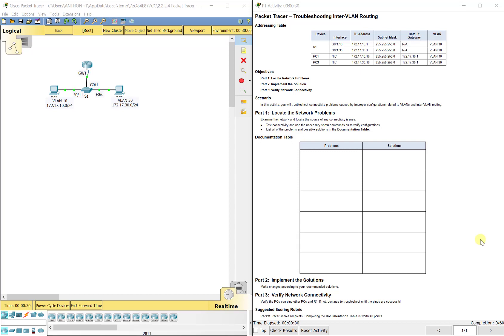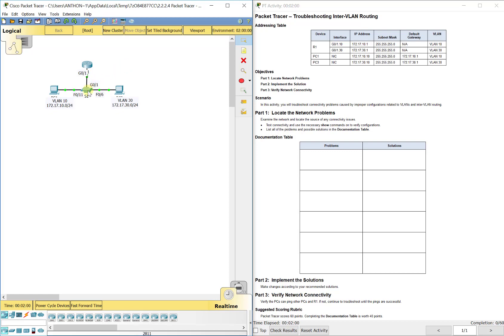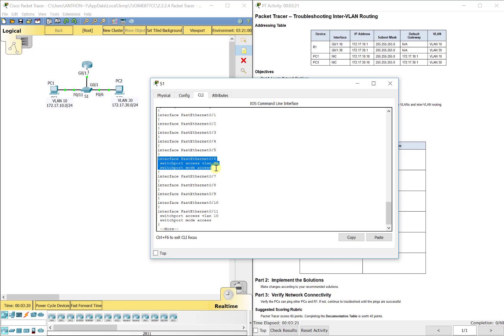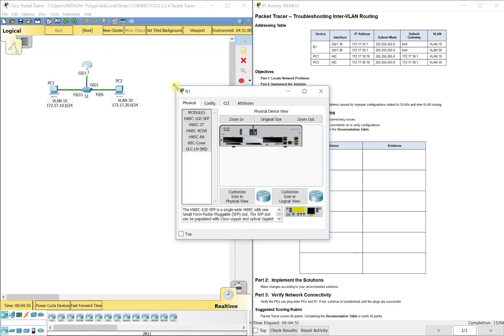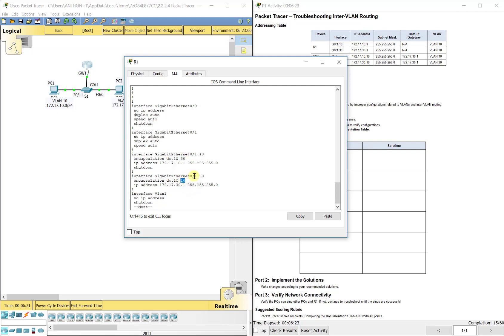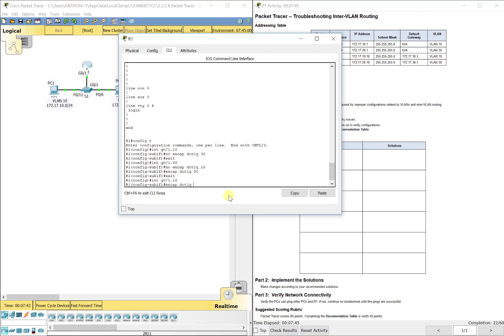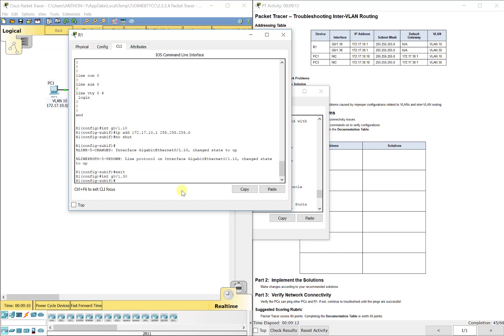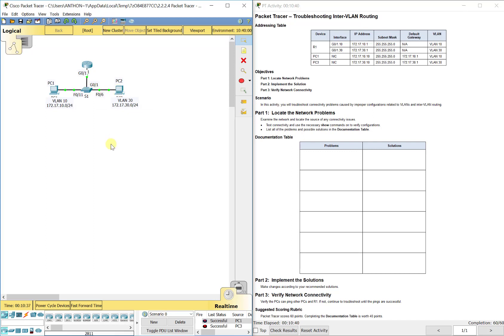PKT 2.2.2.4 - Troubleshooting Inter-VLAN Routing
This video walks through completing Packet Tracer assignment 2.2.2.4 - Troubleshooting Inter-VLAN Routing. This Packet Tracer assignment is a part of the Cisco R&S Scaling Networks version 6 curriculum.